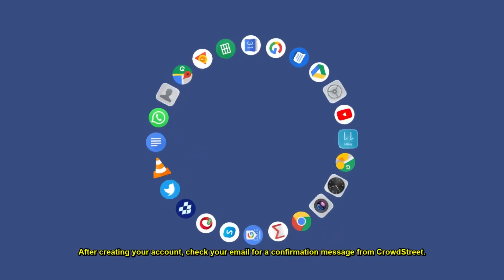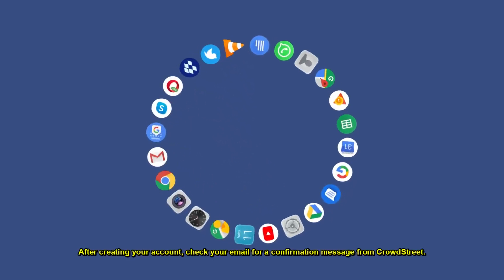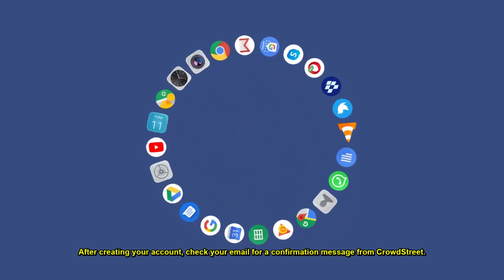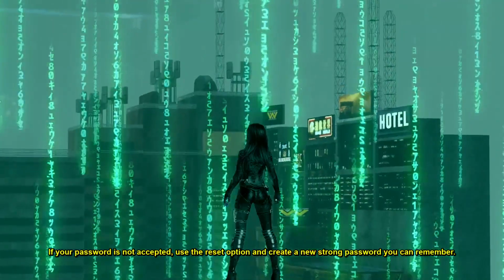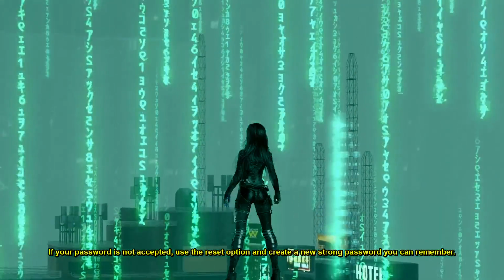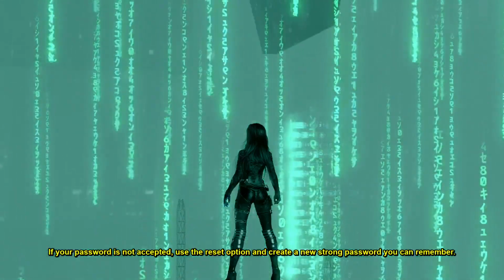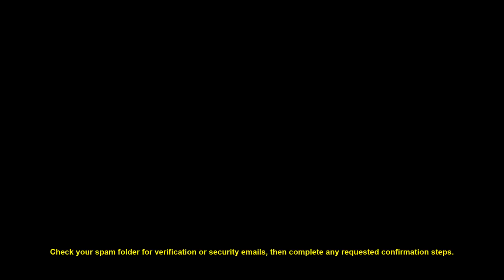How to authenticate with CrowdStreet to view offerings - Step By Step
Unlock the potential of real estate investing with our step-by-step guide on how to authenticate with CrowdStreet! In this video, we'll walk you through the process of creating your account, verifying your identity, and accessing exclusive investment offerings. Whether you're a seasoned investor or just starting out, this tutorial will help you navigate CrowdStreet effortlessly. Don't miss out on the opportunity to diversify your portfolio with top-tier commercial real estate deals!